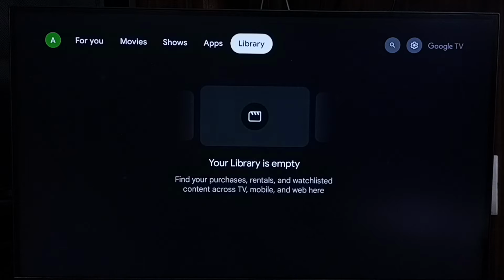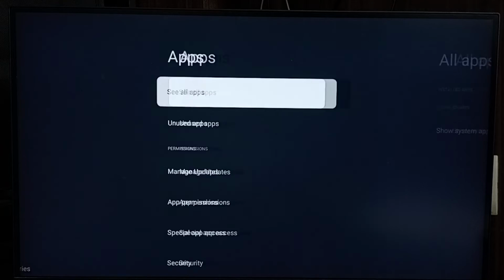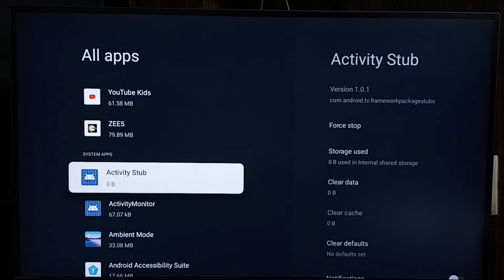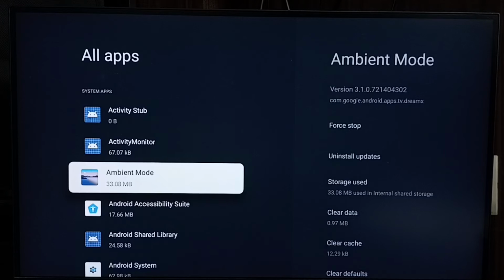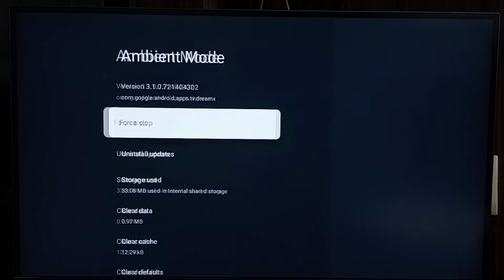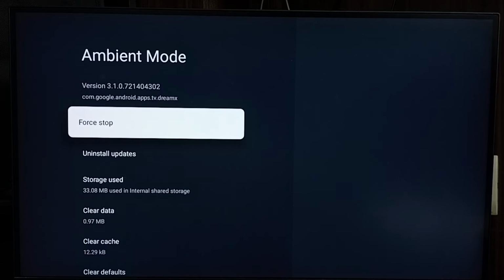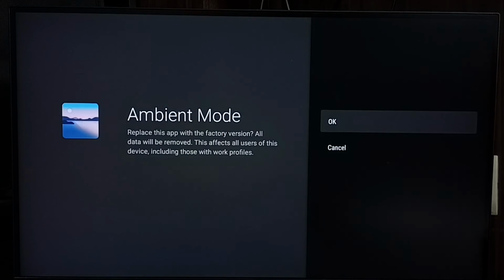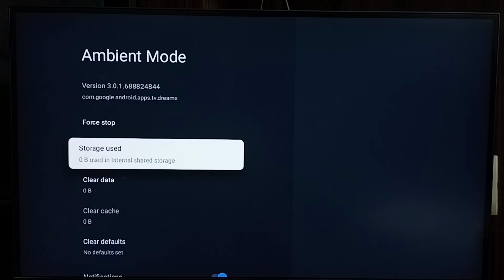How to Uninstall Update of a System App on Google TV Streamer 4K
How to Uninstall Update of a System App on Google TV Streamer 4K. Learn the step-by-step process to remove updates from system apps on your Google TV device running Android TV OS, including versions Android TV OS 14 and Android TV OS 15. This guide is compatible with QLED TV, OLED TV, LED TV, Mini-LED, MicroLED, Smart TV, 4K TV, UHD TV, Full HD TV, and HD TV models. Use Voice Search Remote and Smart Home Control to manage apps and maintain optimal performance. Chromecast With Google TV, Google Chromecast TV,